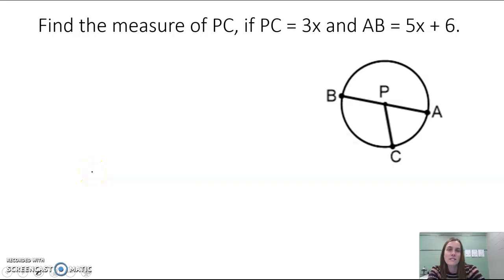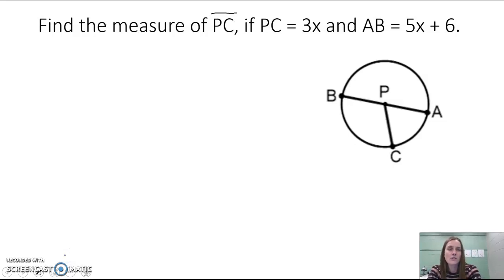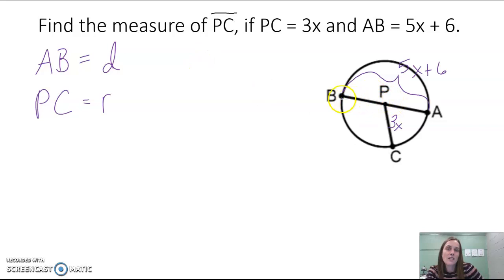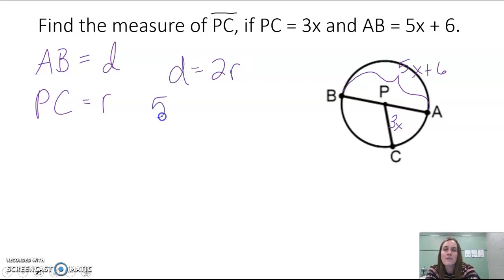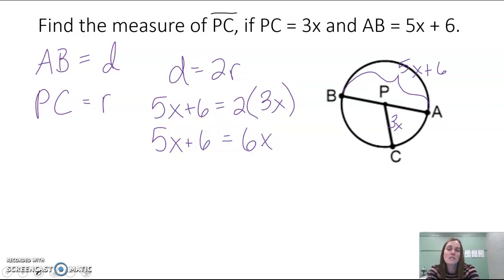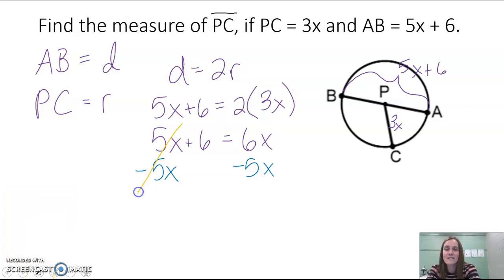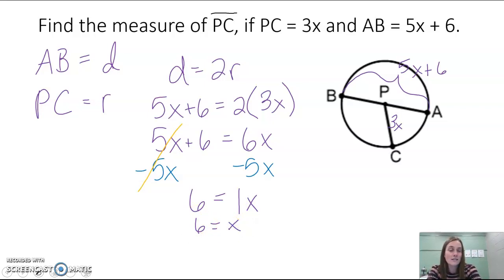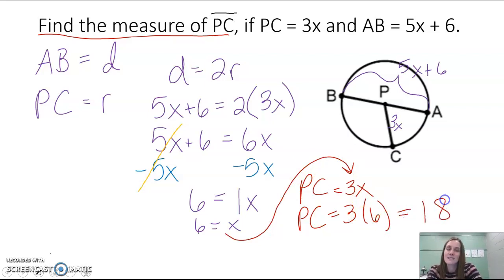Geo 11.1 Algebraic D and R